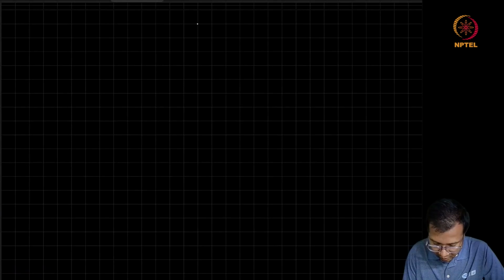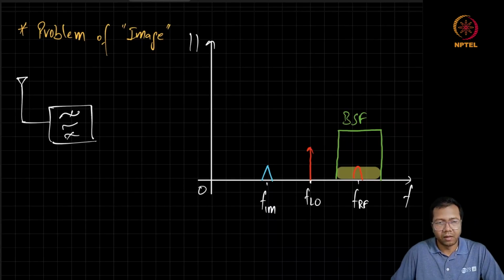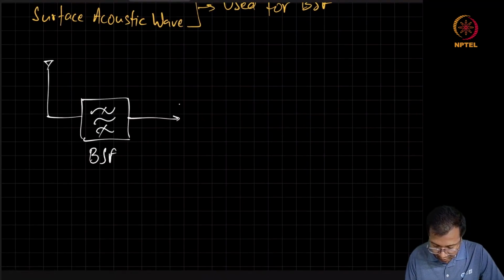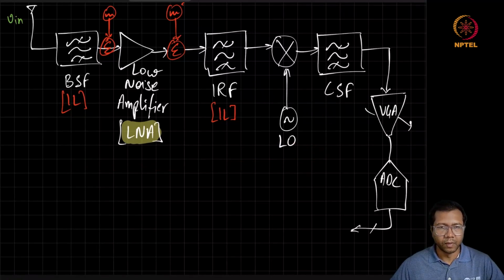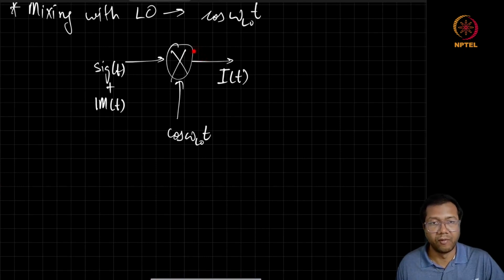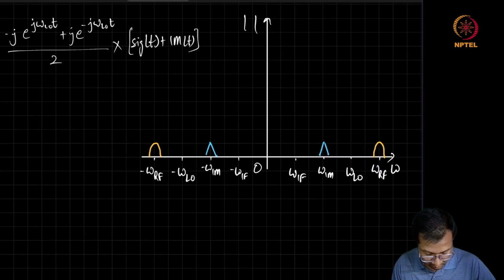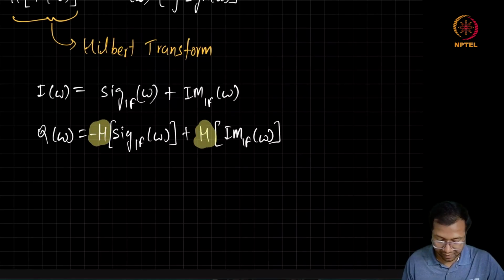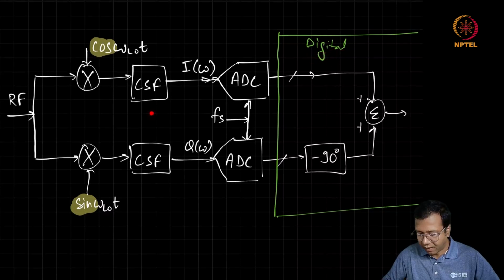Image rejection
"Concept of image and problems associated with it, approaches for image rejection, attenuating out-of-band signals to a certain level,
Tradeoffs we face while choosing intermediate frequency and using the Hilbert transform for image rejection"